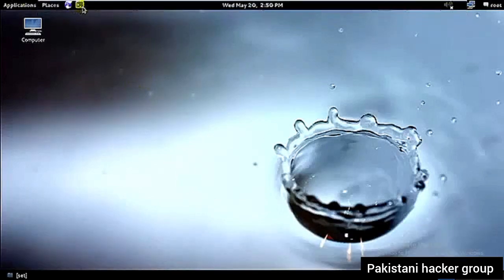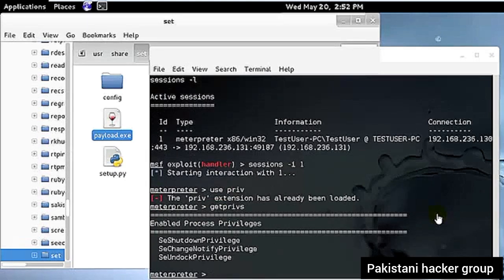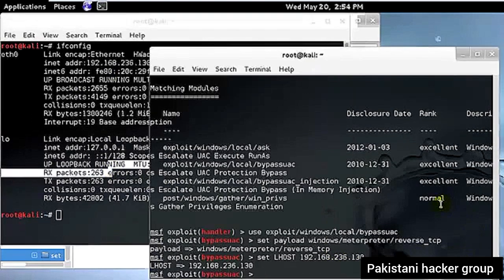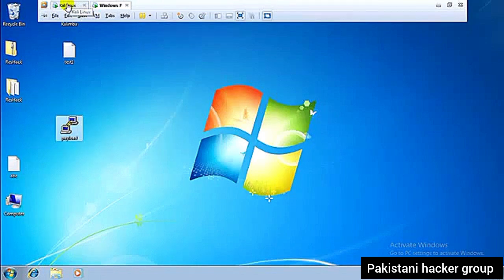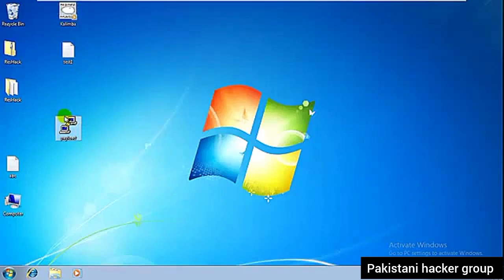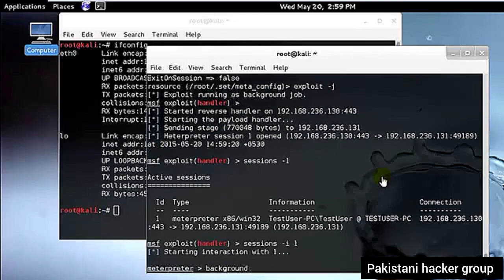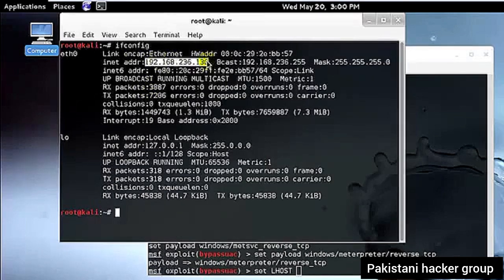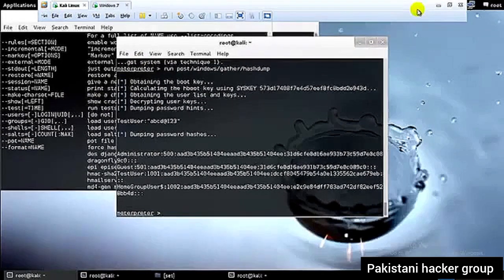Ethical hacking course | update hacking passwords and AM database on windows 7